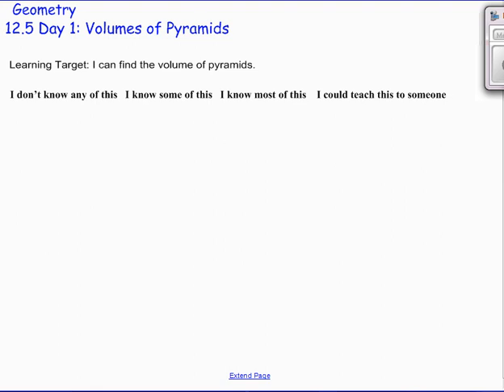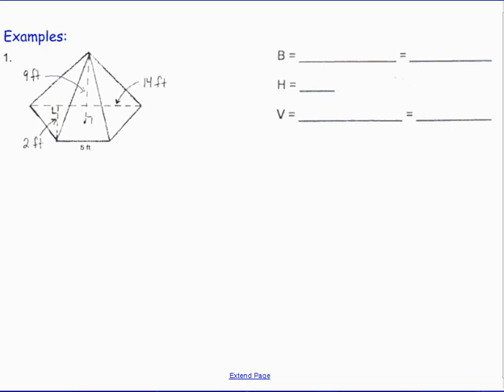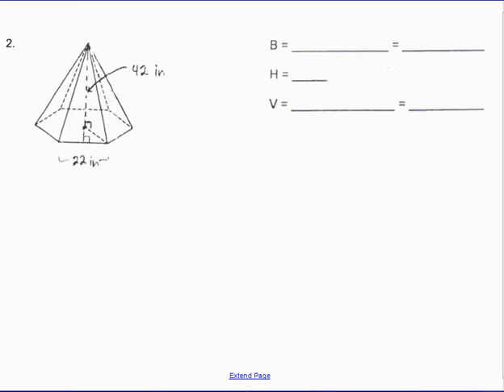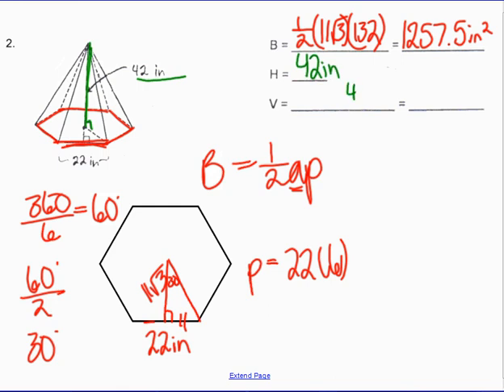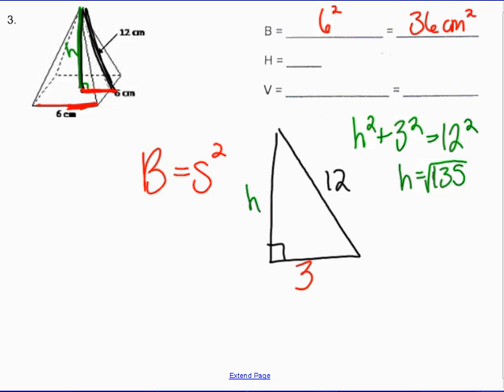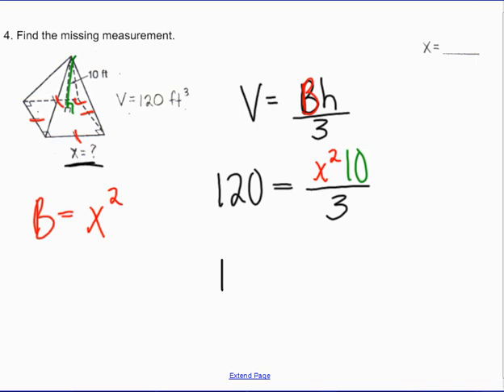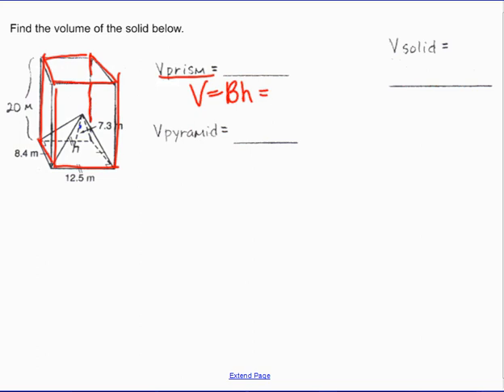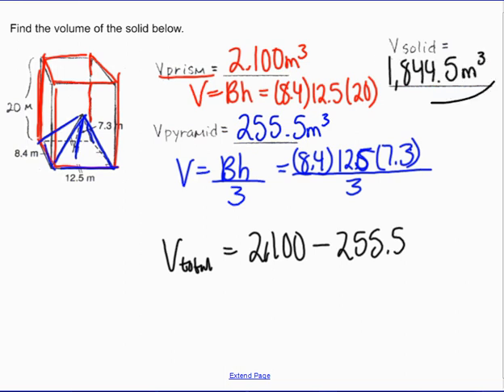Volume of Pyramids